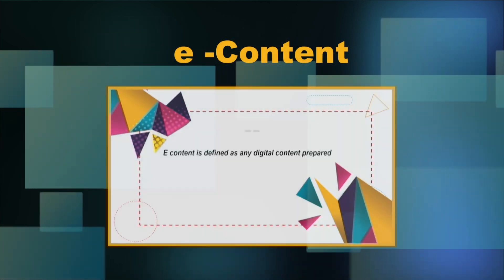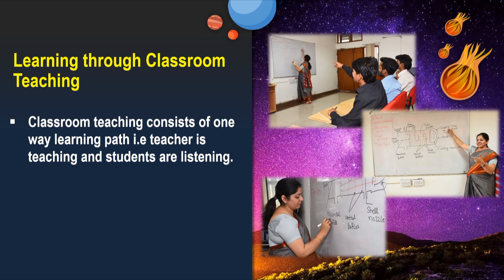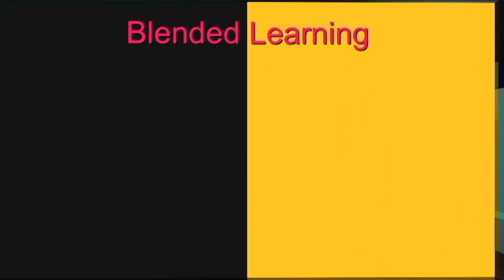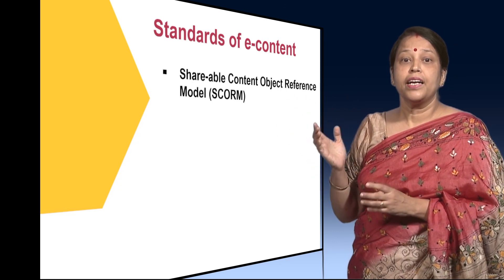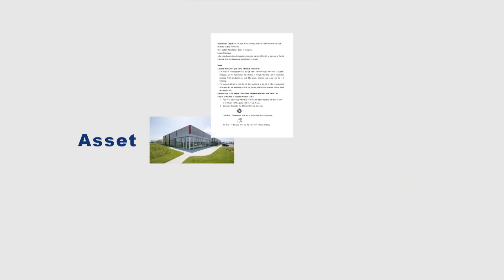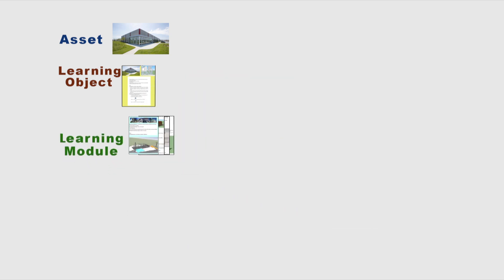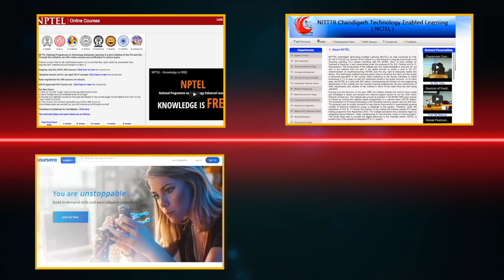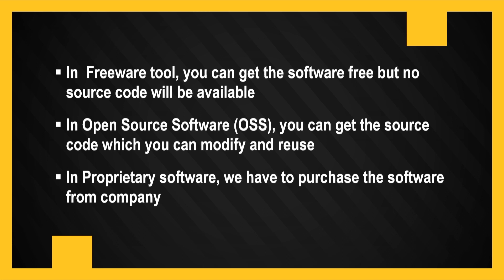Dr M Dutta